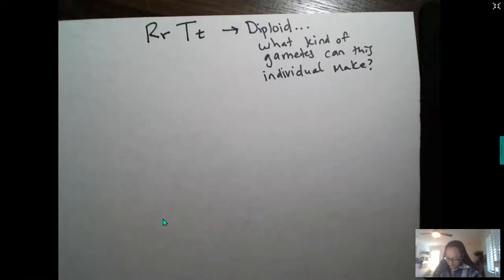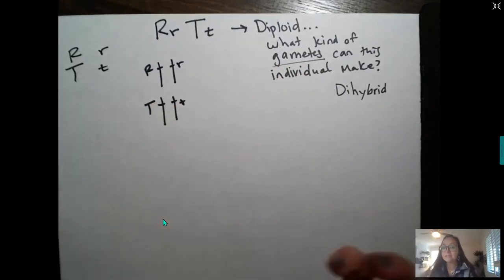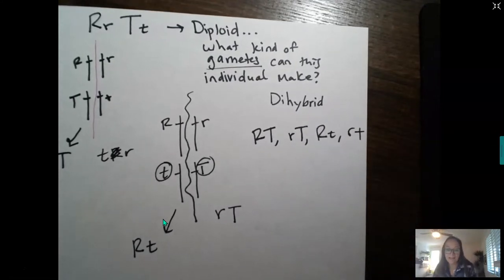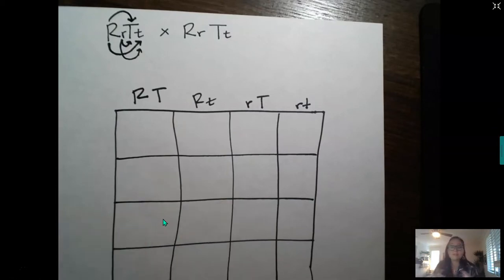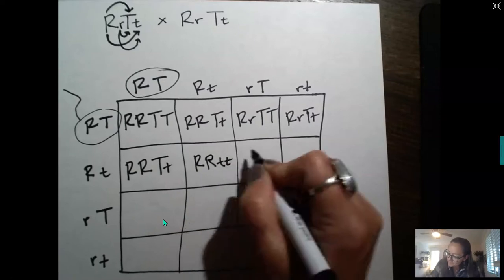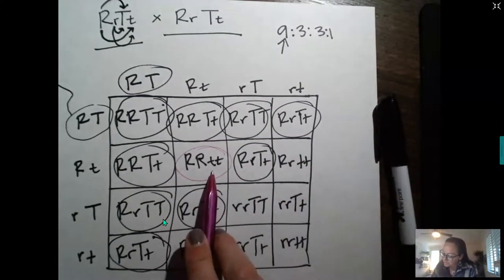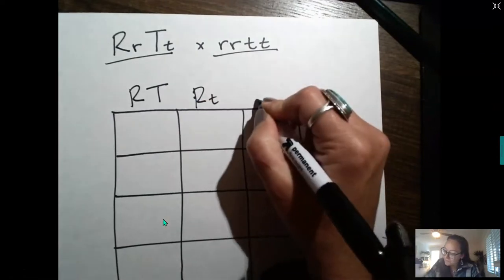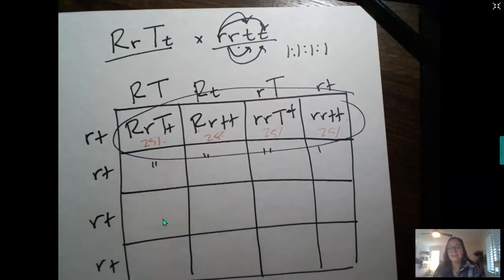How to Set up A dihybrid cross